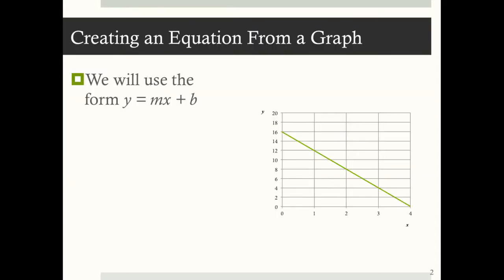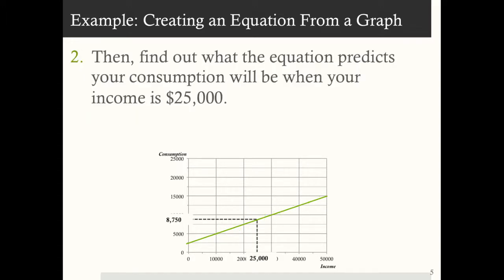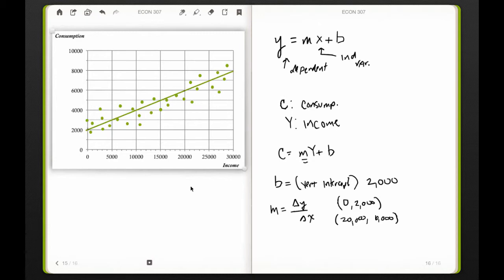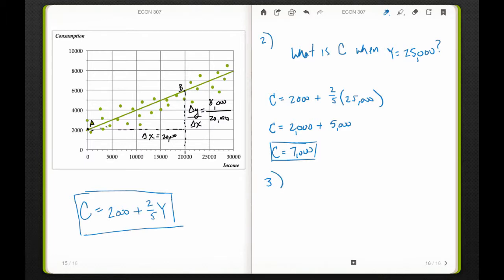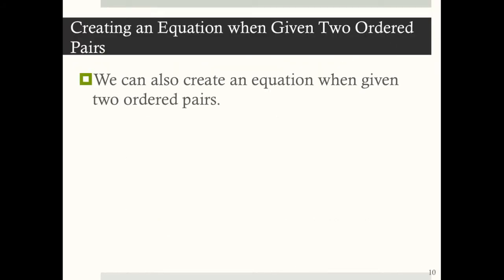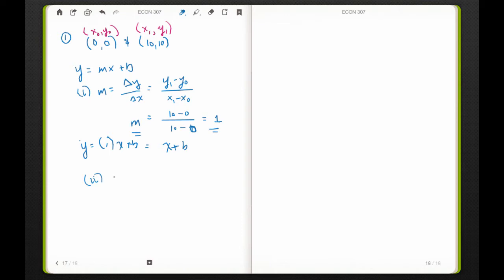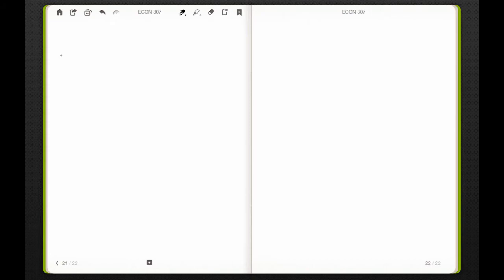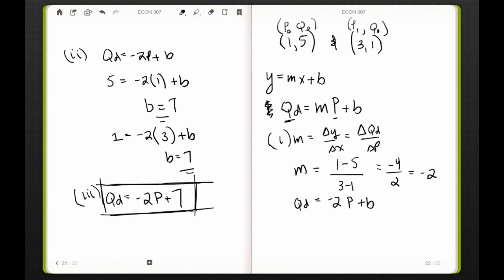ECON 307 6. Creating Linear Eqts. From Graphs and Ordered Pairs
Table of Contents:

00:07 - Creating an Equation From a Graph
02:13 - Example: Equations from Graph
05:17 - Quiz Yourself
13:26 - Vertical and Horizontal Lines
15:33 - Quiz Yourself
16:07 - Creating Equations from Ordered Pairs
18:06 - Quiz Yourself